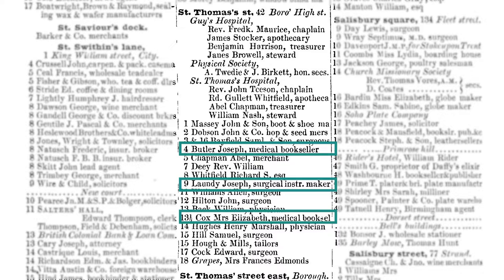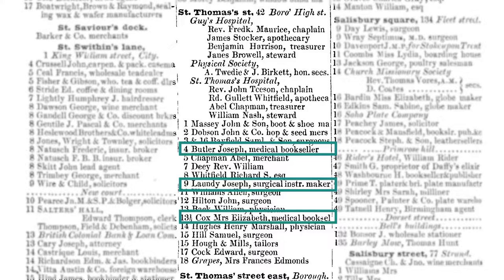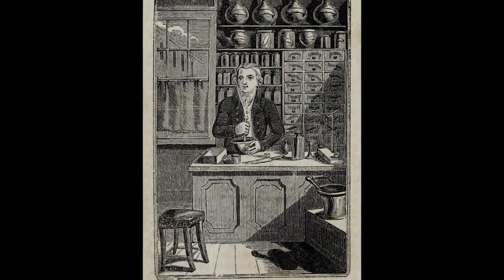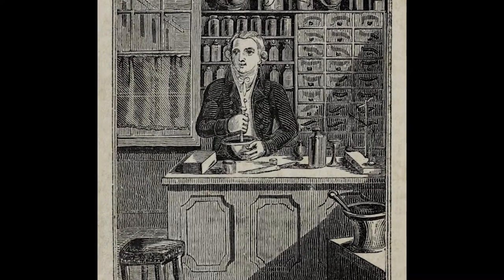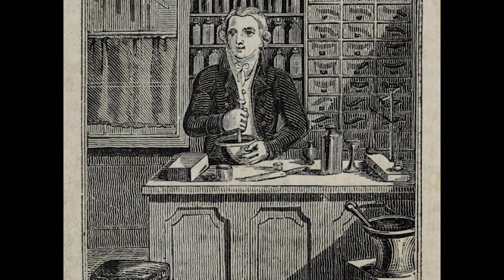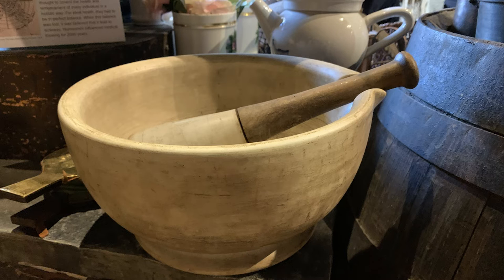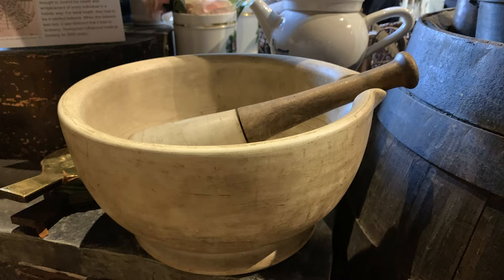Featured Object: Pestle and Mortar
The Old Operating Theatre Museum & Herb Garret and Guy’s and St Thomas’ Hospital Foundation.

Featured Object: Pestle and mortar, from the collection of Guy’s and St Thomas’ Foundation and currently on loan to the Old Operating Theatre Museum & Herb Garret.

Written, voiced and edited by Charlotte Regan.

Image credits
St Thomas’ Hospital c. 1758
St Thomas’ Street directory: Post Office London Directory, 1841. University of Leicester, Special Collections Online.
The Apothecary: The book of English trades and library of the useful arts, 1827.
Pestles and mortars: Old Operating Theatre Museum and Herb Garret.

Transcript
While providing care for the sick and injured, St Thomas’ Hospital was also a significant contributor to the local economy in Southwark and the City of London, providing employment for tradesmen, and buying local goods and services.

The medical students who arrived each autumn often rented accommodation in the local area. For example, John Keats – who trained as a surgeon-apothecary before turning to poetry – had lodgings in St Thomas’ Street while he was a student at St Thomas’ and Guy’s Hospitals.

The medical booksellers and the surgical instruments shop on St Thomas’ Street during the 19th century would have been patronised by hospital staff and students, and other tools and goods were sourced from local suppliers.

This mortar, for example, is likely to have been made at the Beardmore Foundry in the Barbican area of London in the 18th century. Apothecaries used pestles and mortars for pounding, mashing, and grinding down ingredients so that they could be made into medicines for patients.

An apothecary would have had a range of mortars in different sizes and materials, for different purposes and ingredients. Mortars made from brass, bronze, and iron were used for harder materials, such as resins, firm spices, or bark. Bell-metal mortars were often made in bell foundries, and a number of surviving mortars with similar decoration have been traced to the Beardmore Foundry. When used, the metal rings with a bell-like sound.

The use of metal mortars declined by the end of the 18th century, due to the risks of contamination from copper-based metals and because of the arrival of new porcelain mortars developed by Wedgwood. In the 19th century, there was an increasing preference for using machines for grinding, and mortars came to be used much less frequently in medicine-making.

See the pestle and mortar in person by visiting the museum

The Old Operating Theatre Museum & Herb Garret is governed by the Lord Brock Trust, a registered charity (Registered Charity Number 1155078 ).